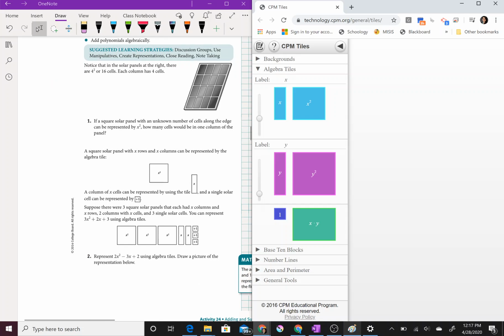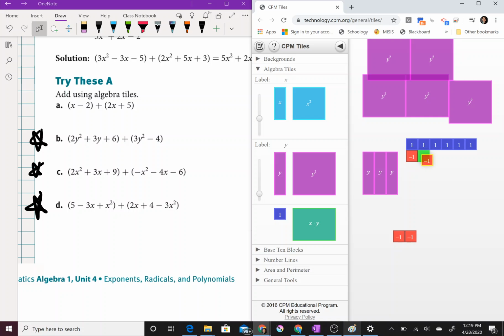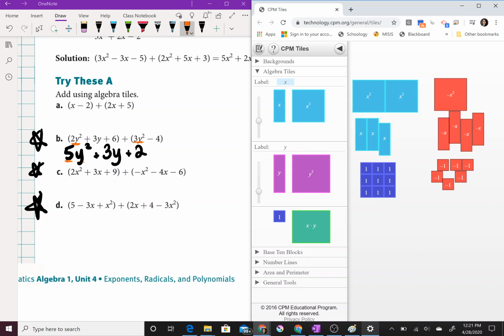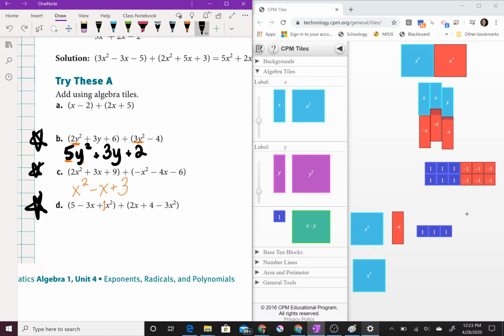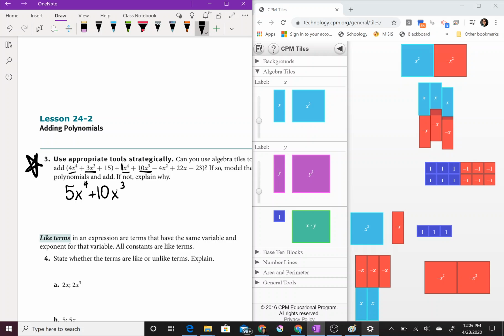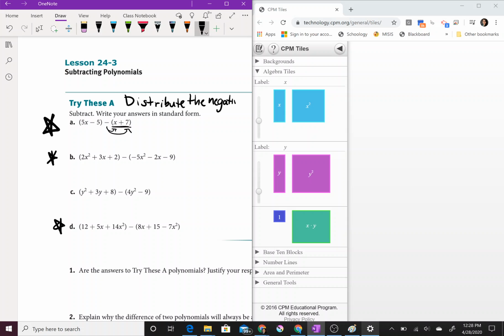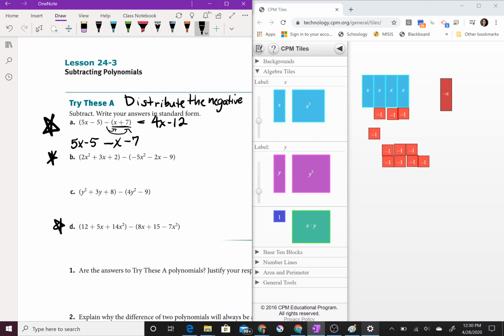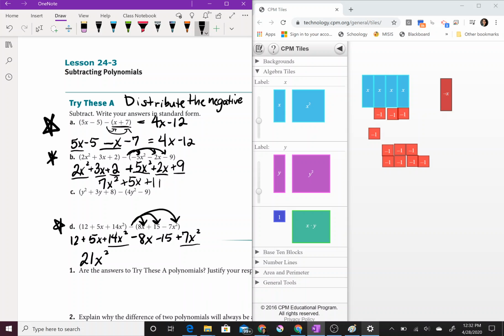Algebra 1 - Adding and Subtracting Polynomials (Lesson 24-2 & 24-3)